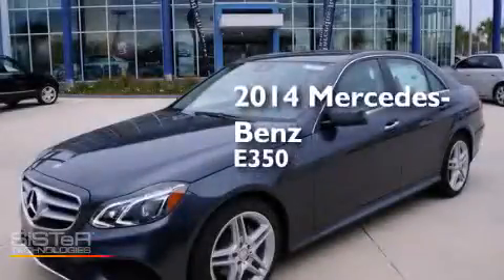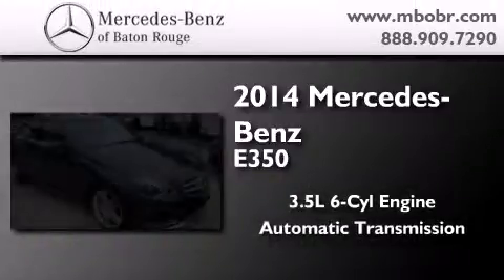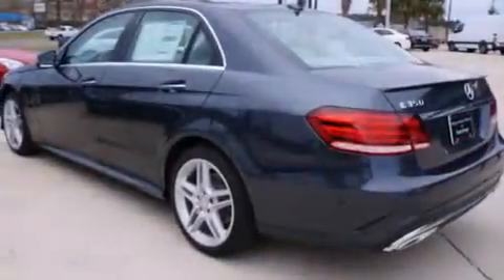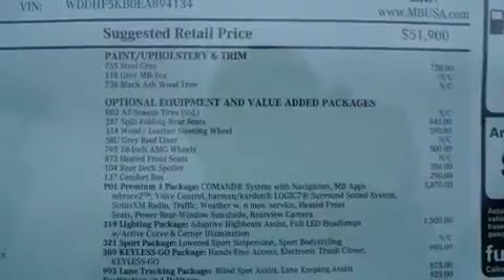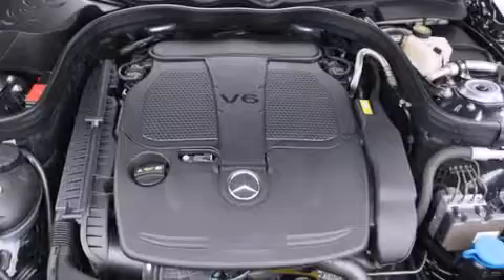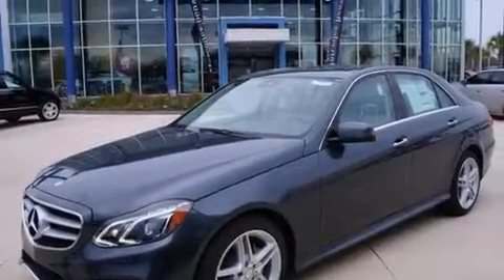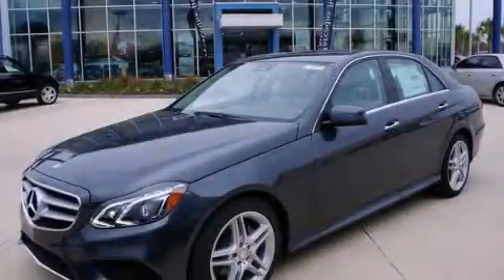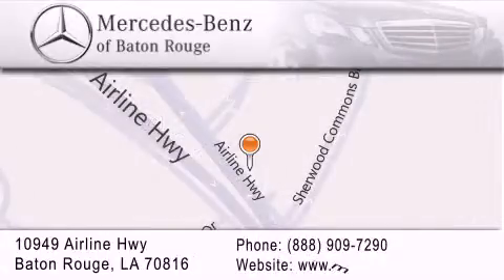2014 Mercedes-Benz E350 Mandeville LA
We've been honored to serve the Baton Rouge LA area , we promise that your experience at our dealership will exceed your expectations ! Year : 2014 Make : Mercedes-Benz Model : E350 Engine : 3.5L V6 Trans . : Automatic Exterior : Steel Grey Miles : 1 Interior : Grey Stock : 14M373 Mercedes Benz of Baton Rouge 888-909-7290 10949 Airline Hwy. Baton Rouge , LA 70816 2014 Mercedes-Benz E350 Baton Rouge LA